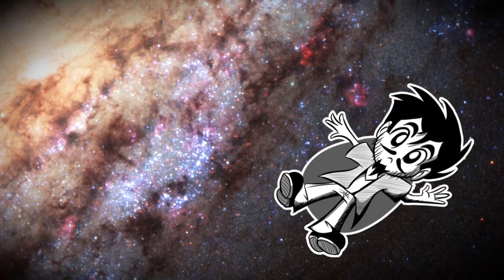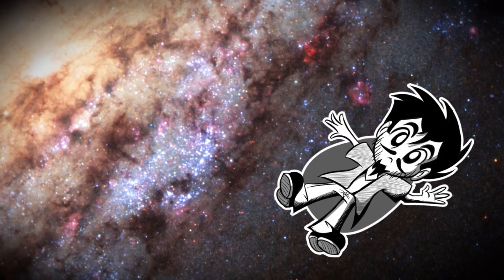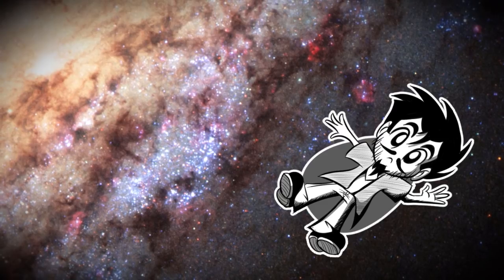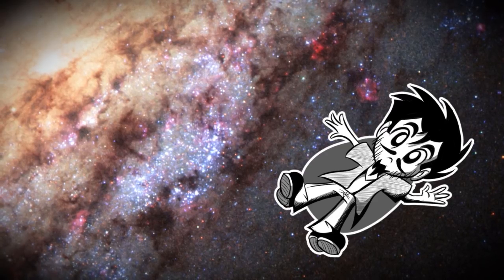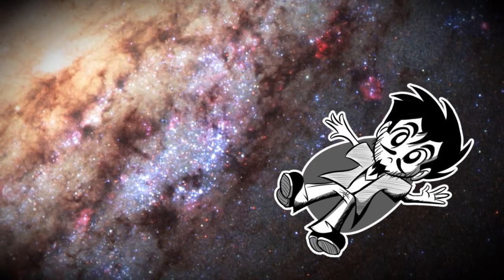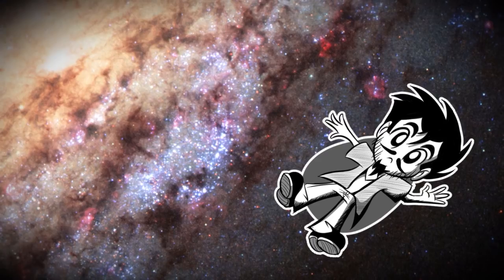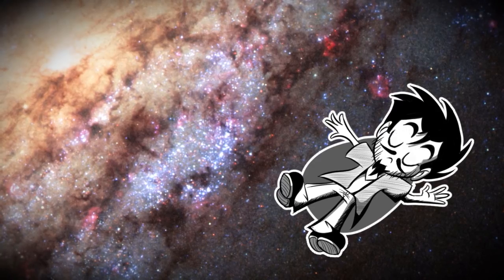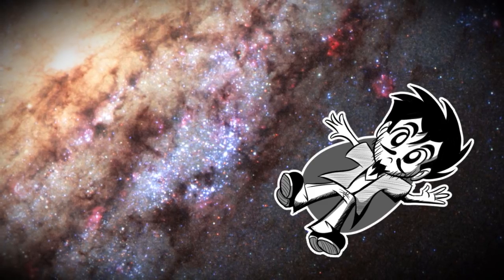Dungeons & Dragons Defense | The Hyperbolic WHINE Chamber #4